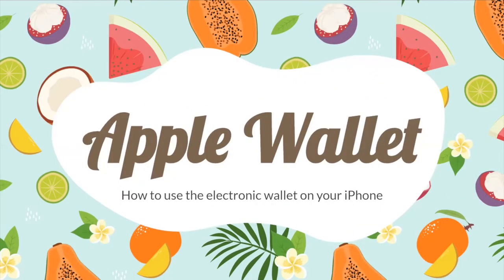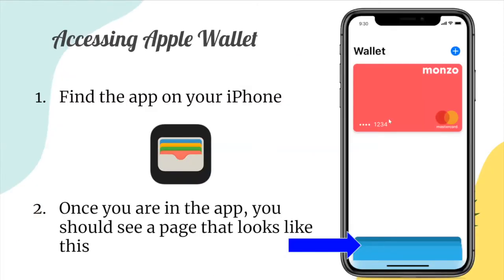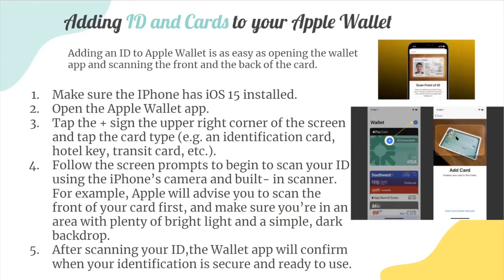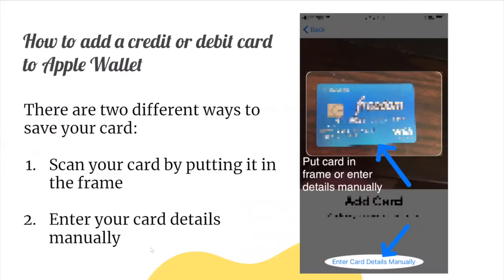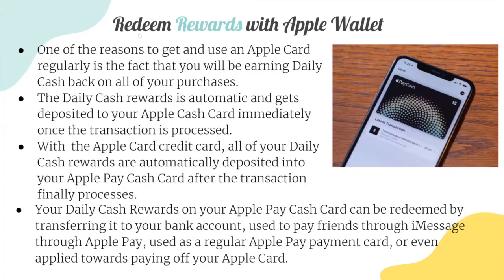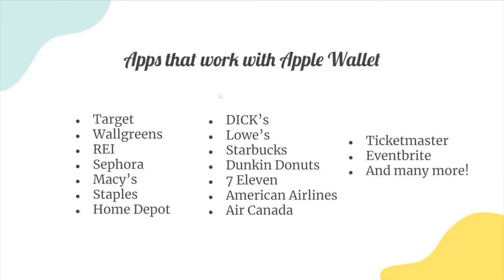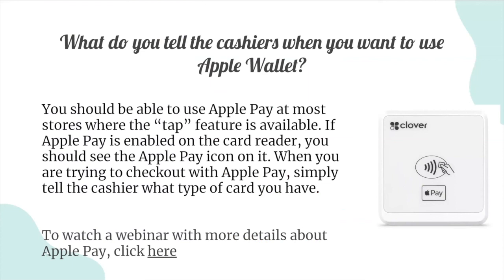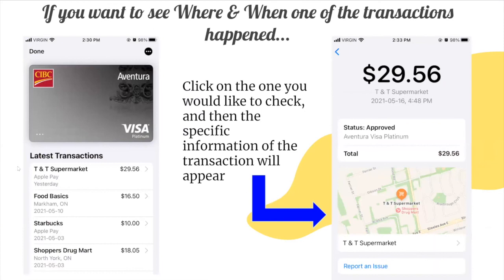Apple Wallet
During this Cyber-Seniors webinar, our teen tech mentors go over Apple Wallet, a pre-installed mobile app for iOS. Easily use your iPhone or iWatch to make purchases and transfer money, store digital coupons, ID, and tickets, and redeem rewards.